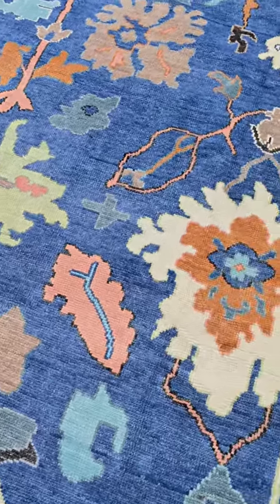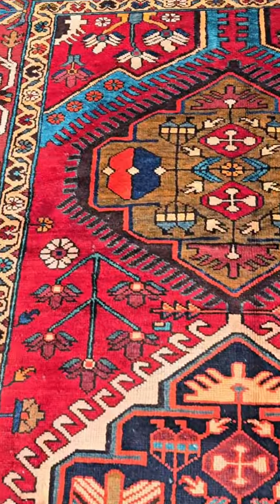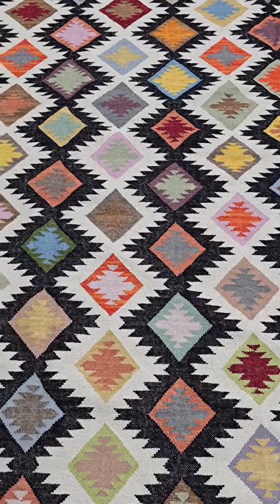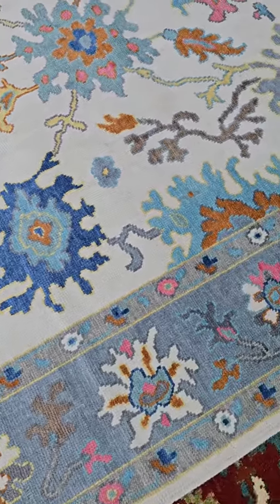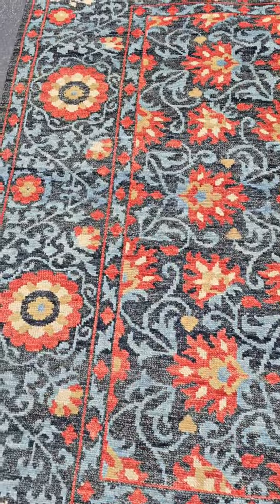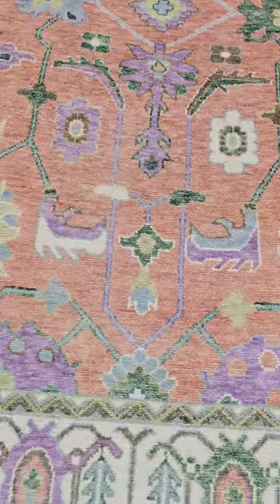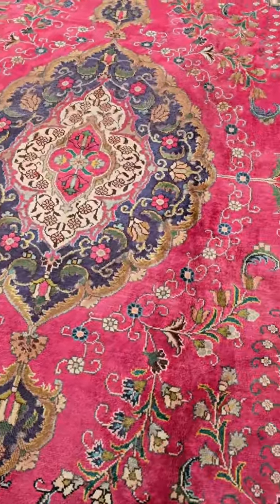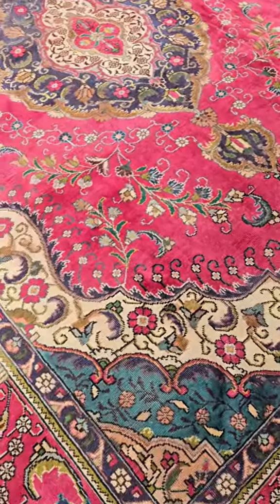Rugs and Carpets!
Discover Where Designers Shop!
Our curated collection of over 100 hand-knotted wool rugs is available for purchase in our online store. We offer a stunning selection of Oushak, Heriz, vintage, and antique styles to elevate any space. Perfect for interior designers, decorators, and rug enthusiasts. Enjoy complimentary delivery on every purchase, with shipping options available.